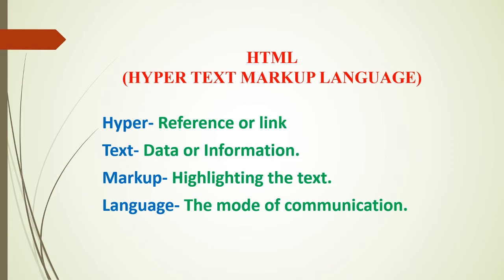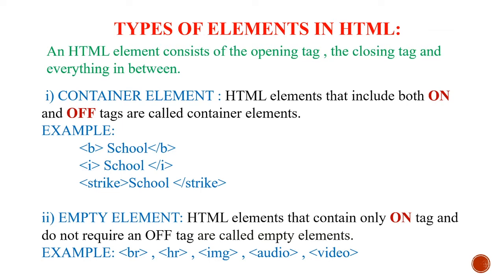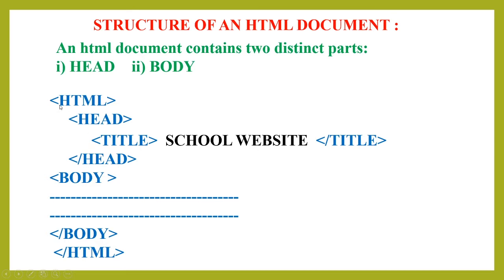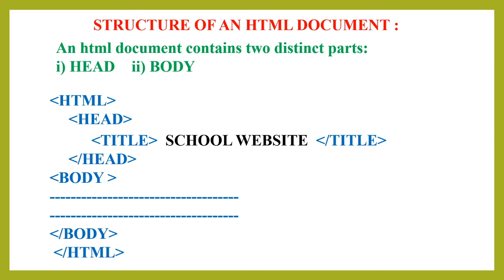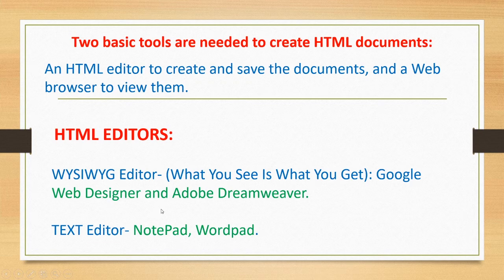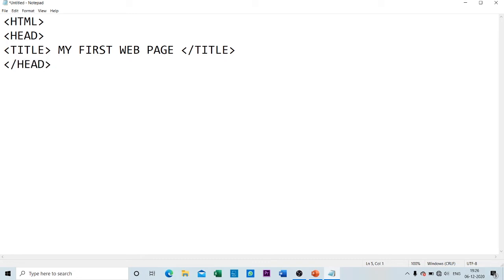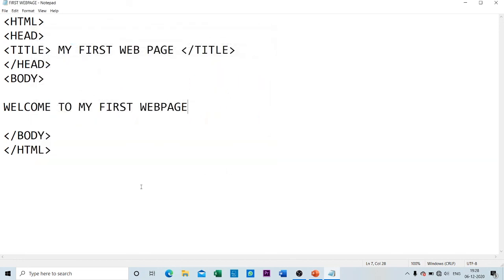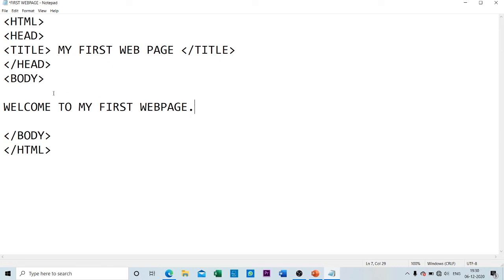PART-1: VIII:CH-9:Understanding HTML- Creating, Saving and Viewing the HTML document.